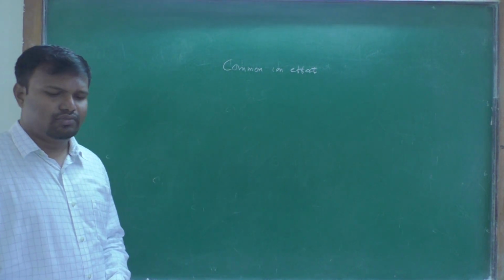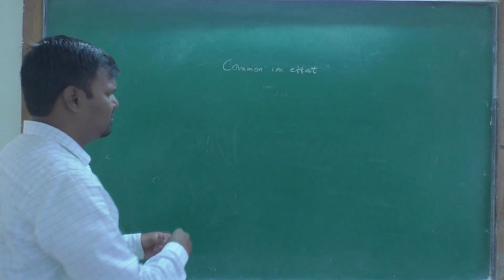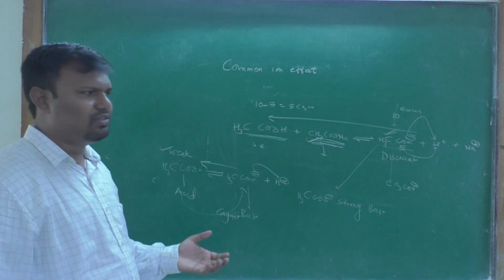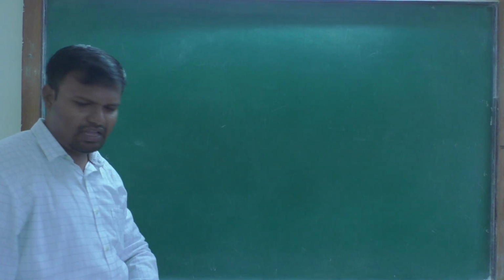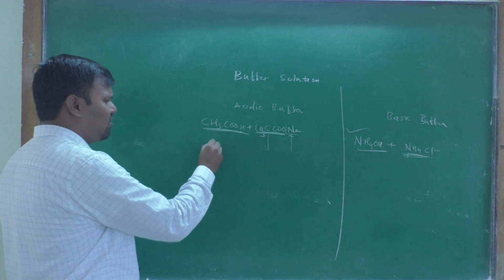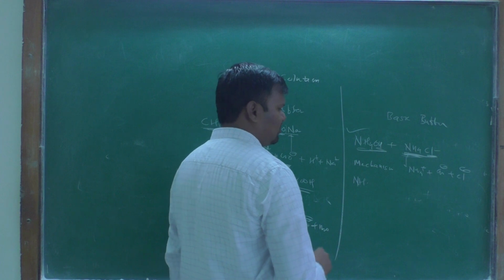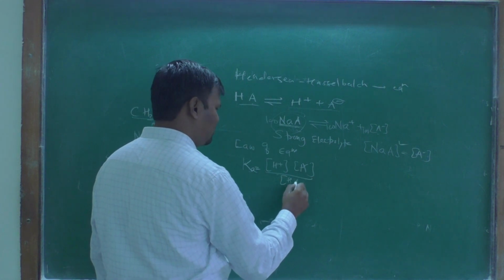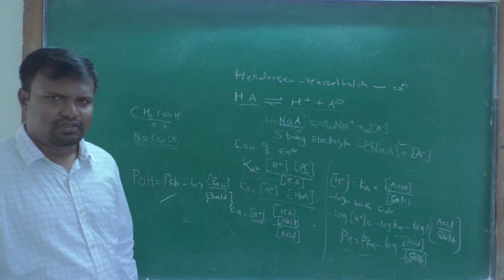F.Y.B.SC. II L-5 II Common ion effect, Buffer solution, Henderson HasselBalch EquationII